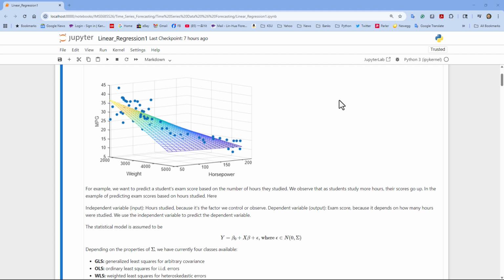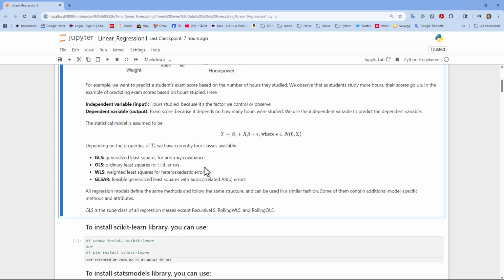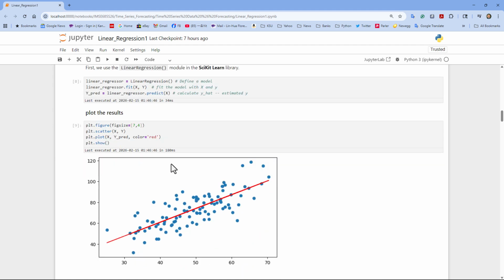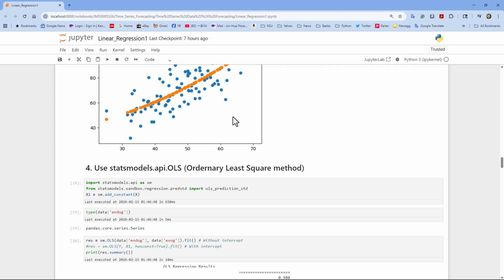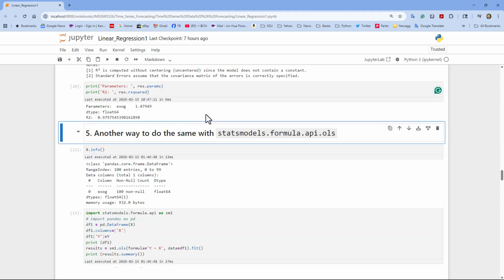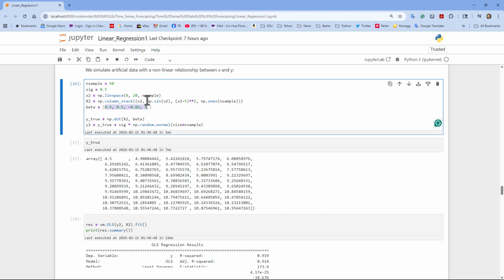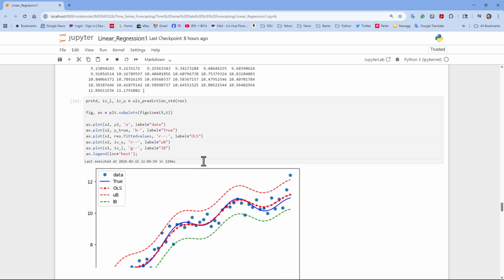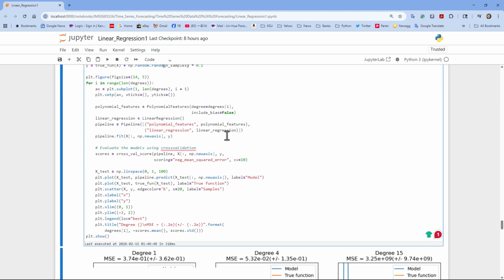IMSE 685 Forecasting & Time Series Analysis - Linear Regression (2)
IMSE 685
Forecasting & Time Series Analysis
Linear Regression